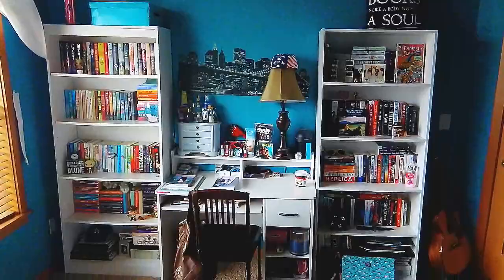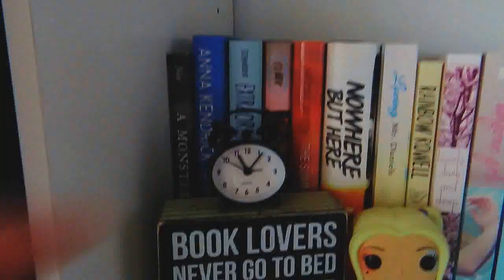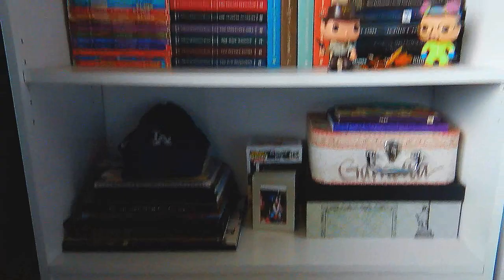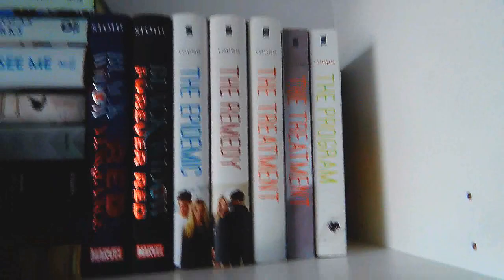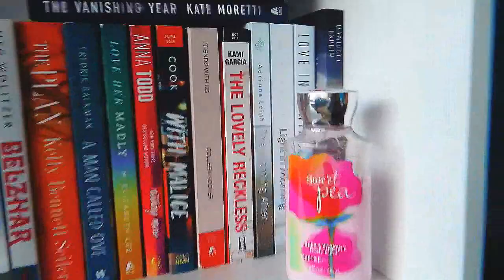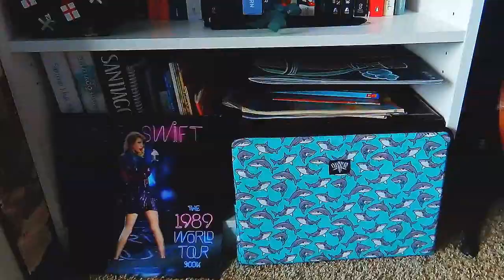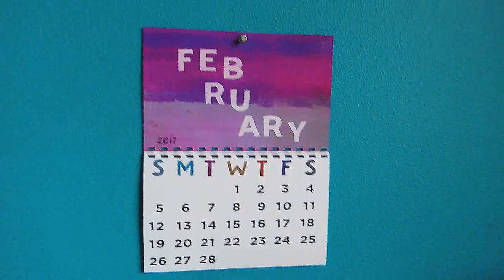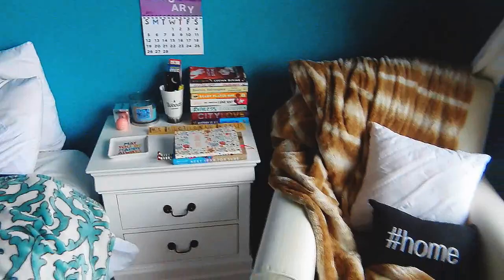MY BOOKSHELF TOUR | 2017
​​The long awaited bookshelf tour is finally here. I've had a couple of people ask me to do this and I wasn't sure how I would film this since I only have the two bookshelves but here it is! I'm sorry it's taken me so long to make a video like this, I feel like such a newbie to booktube even though I've been doing this for about two years now lol. I'm sorry for the bad camera angles and the general awkwardness of this video. I tried to make it flow as much as possible lol. I didn't want to show every singe book, but just the shelves in general, and most of the spines are visible so you have an idea of all the books I own. And I know bookshelf tour videos usually don't show you other random areas of the room but I thought my reading corner is too cute not to show lol. I thought it would be cool to show my couch and my bedside table where I do keep a lot of books. :)

Also let me know if you think I should make an UNHAUL video? I'm not sure if it's a good idea or not and I don't really know if there's a point in making a video about books I'm getting rid of, but if it's something you guys would be interested in watching then let me know! :)